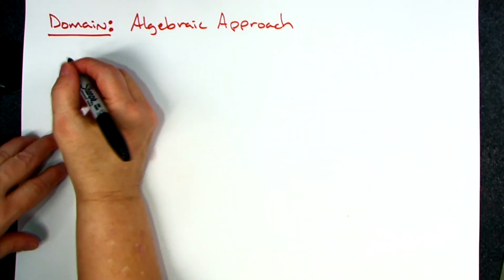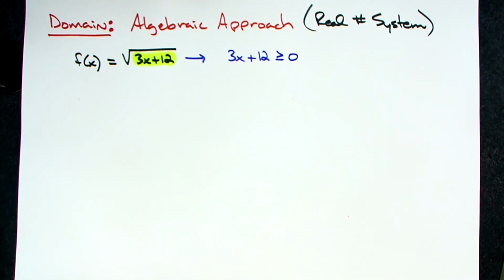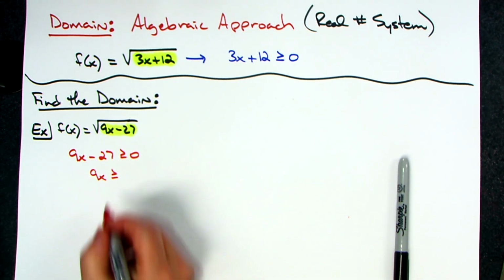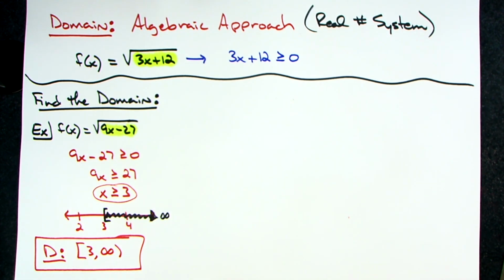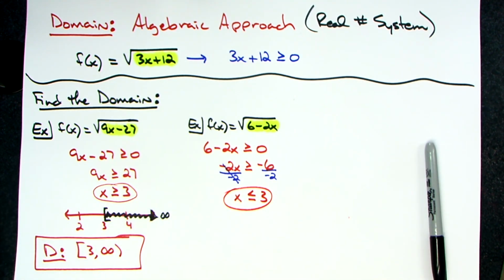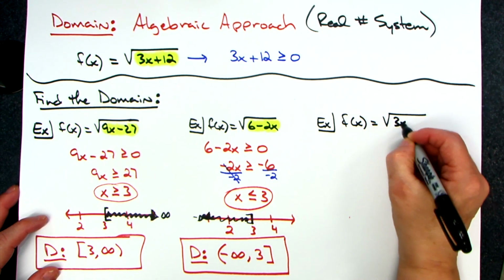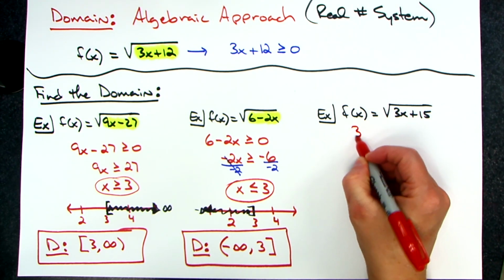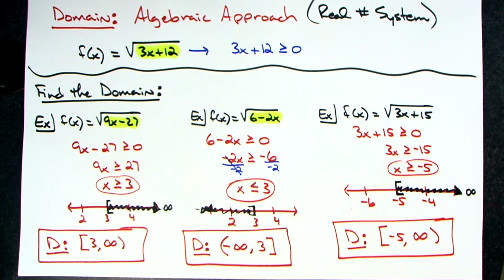Domain of Radical Functions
This video goes through 3 examples of finding the domain of radical functions.